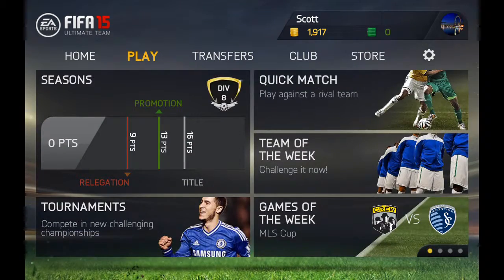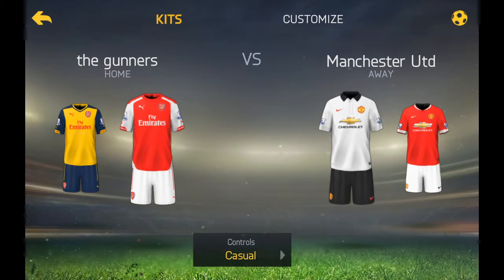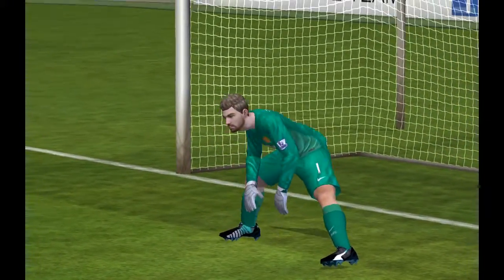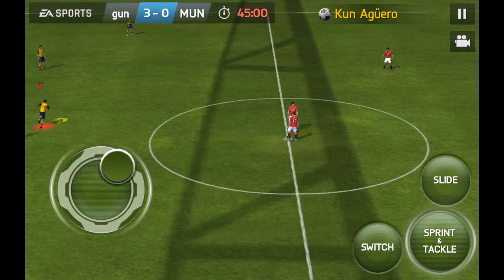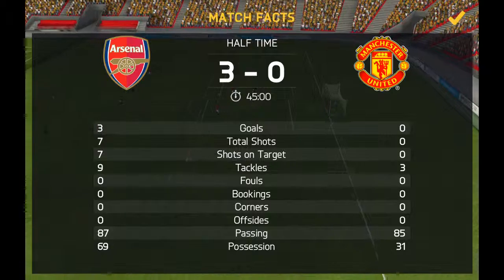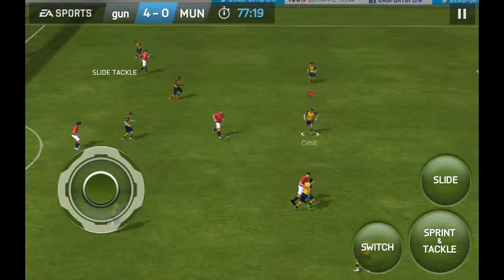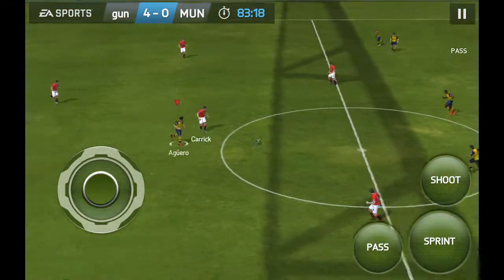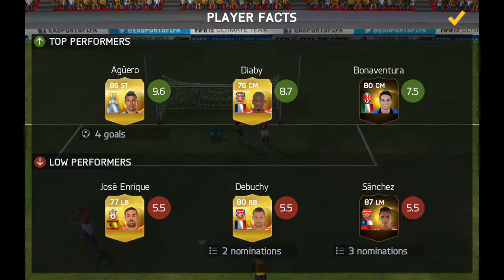Fifa 15 the gunners vs Man United